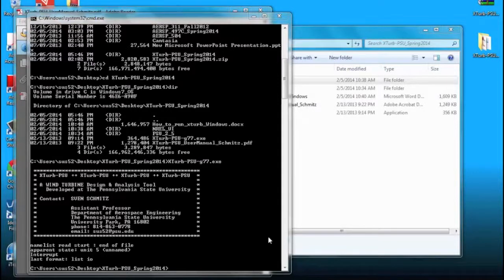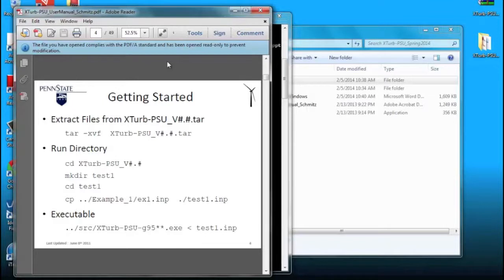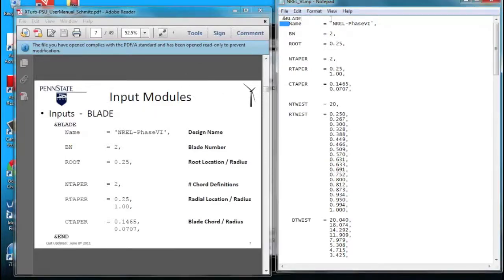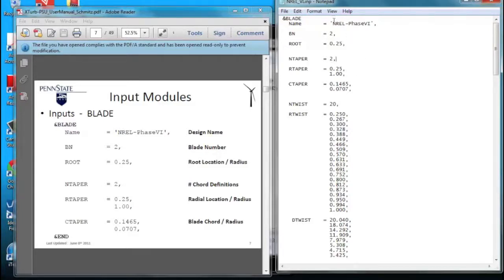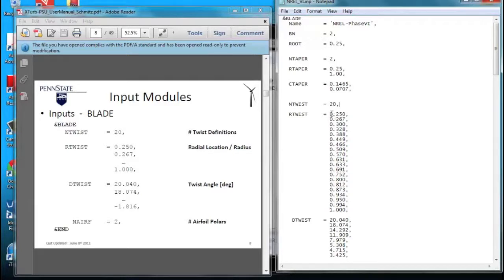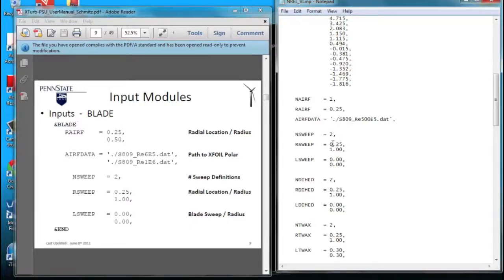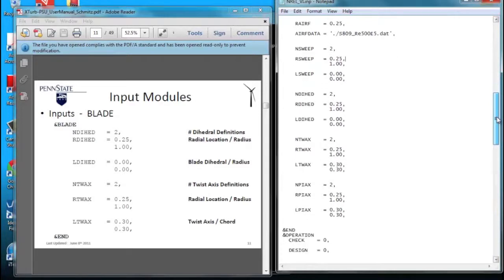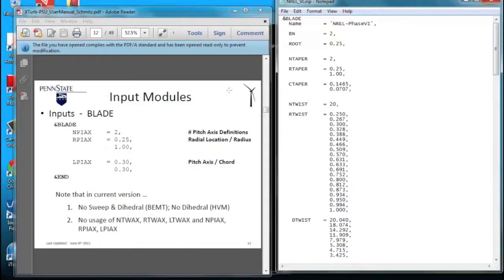AERSP 583: XTurb Training: Blade Input List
This video was created for Penn State's course AERSP 583: Wind Turbine Aerodynamics, by Dr Sven Schmitz and the Department of Aerospace Engineering